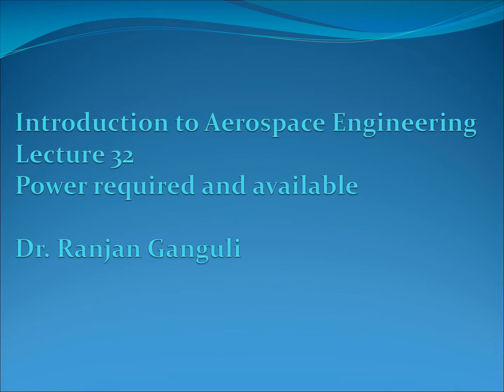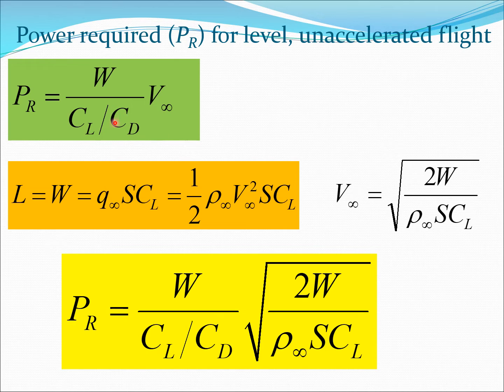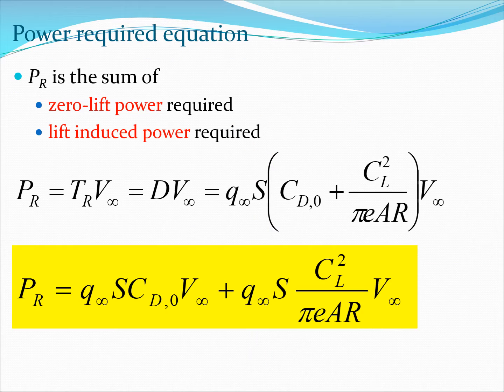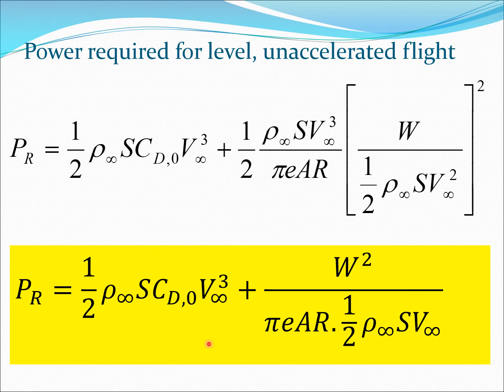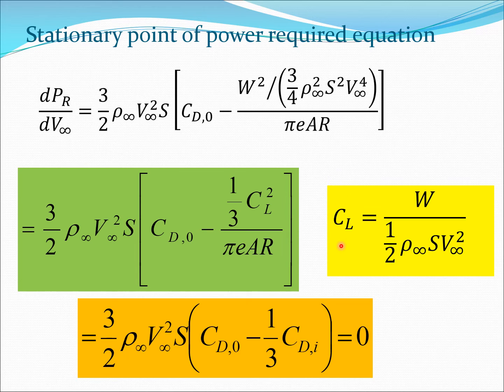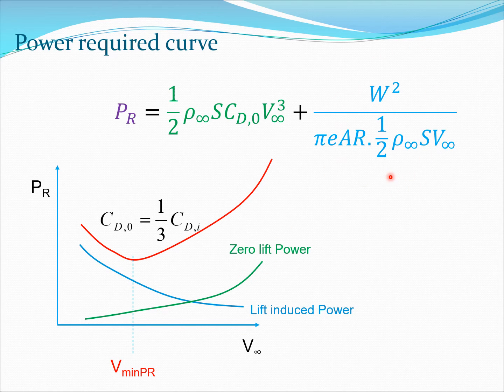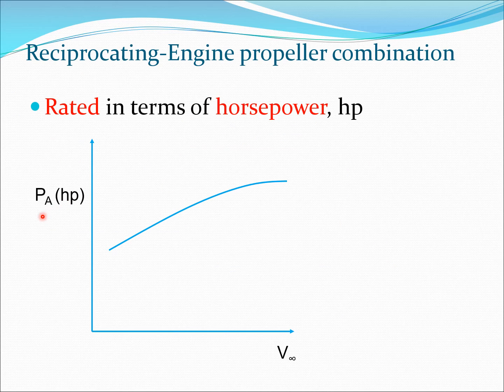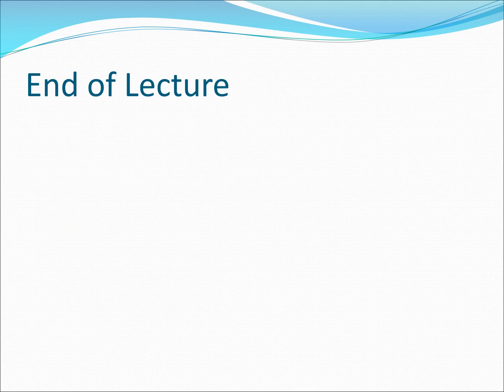Airplane Power Required, Aerospace Engineering Lecture 32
The expression for power required is derived in this video for an airplane in steady level flight. The minimum point of this curve is found to get the velocity at which the aircraft must fly for minimum power. The power available for propeller and jet engine type of aircraft is presented. The maximum velocity at which the airplane can fly is obtained as the points where the power required and power available curve intersect.